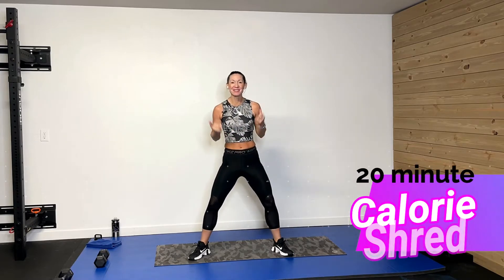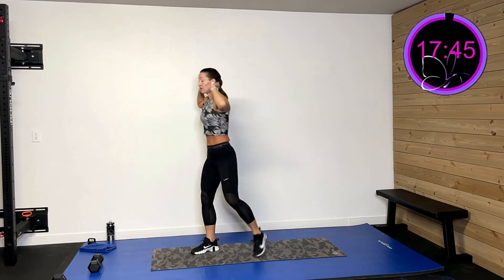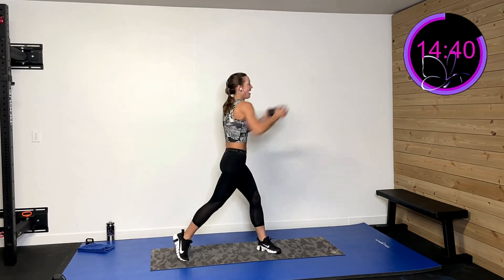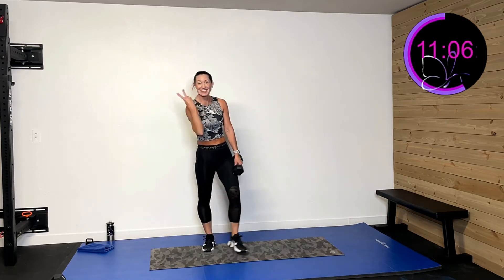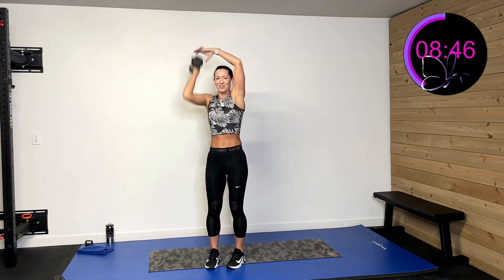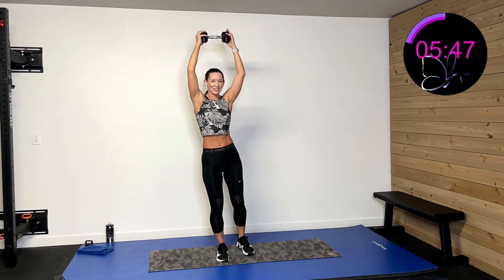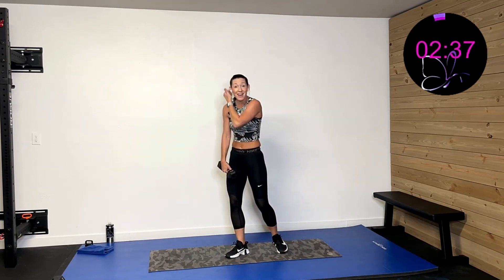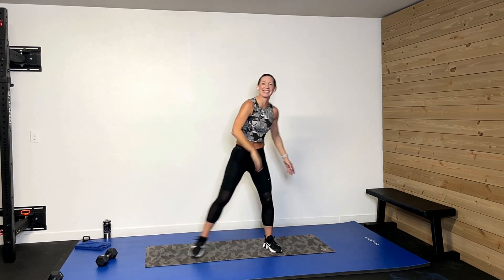Full Body HIIT - 20 Minute Calorie Shred Fun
Enjoy this 20 minute Full Body HIIT Calorie Shred Fun!
👉🏻Get your free 10 minute Slim and Fit Core Routine

Today will be working for  40 seconds of work and 10 seconds rest for 3 rounds.  I am using my 10#,  dumbbell, but as always use what works best for you!

1.       Knee cross (elbow back) then cross jacks
2.       Squat touch floor then twist to right to floor to left
3.       Around the world mix
4.       Lunge, curl, OH to other side
5.       Leg kick crunch then side knee crunch
6.       Deadlift to kickback and wt out